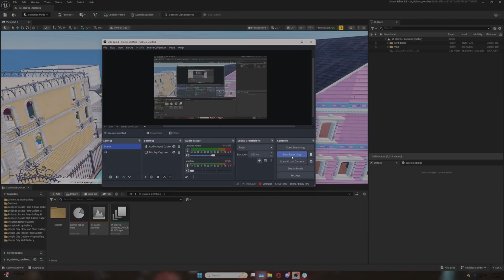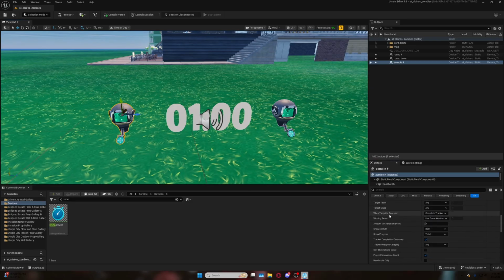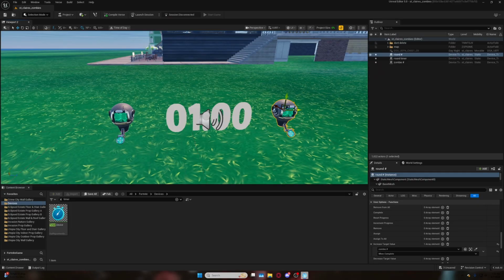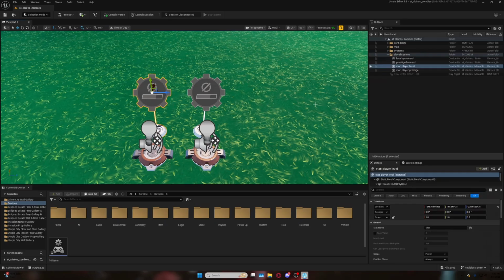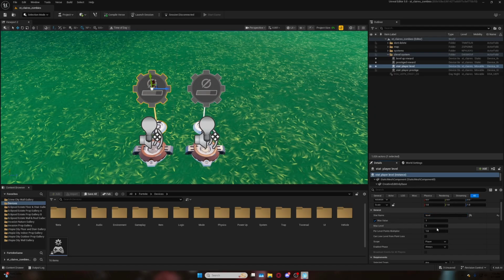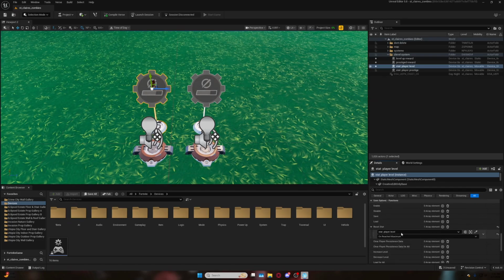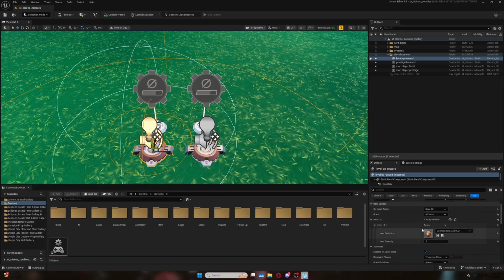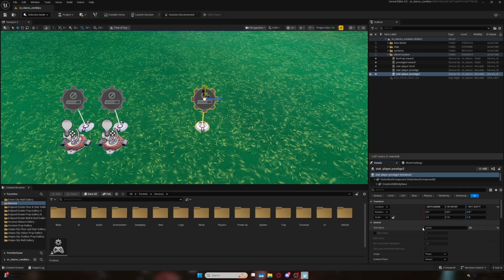Creating Cod Zombies In Uefn Fortnite Ep 1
USE CODE calmmillie in the item shop!!!